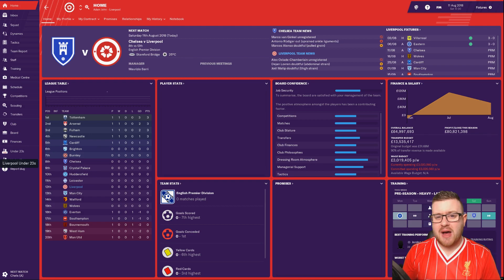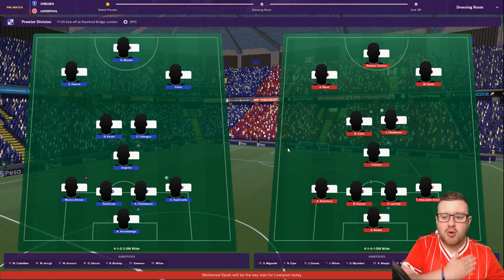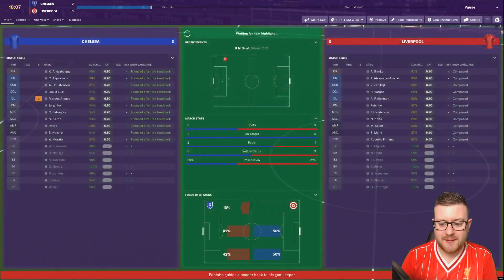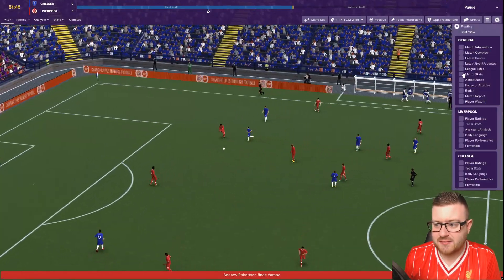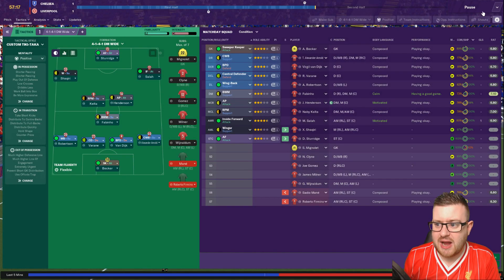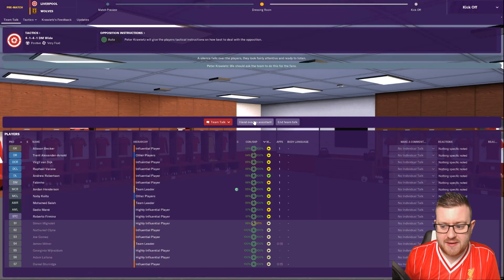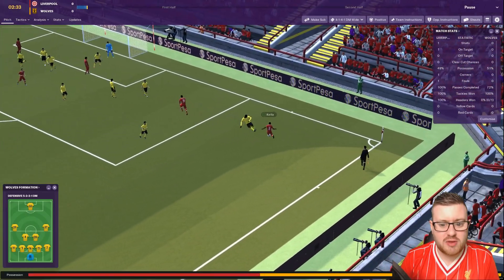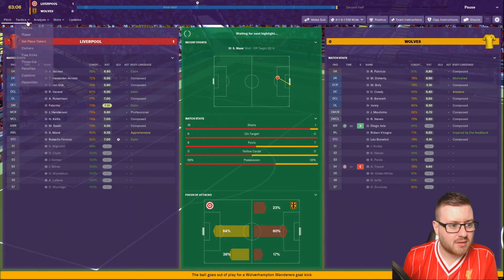FM19 Beta - Liverpool | E2 | BIG NAME SIGNING! | Football Manager 2019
Welcome to the Football Manager 2019 Beta Save!  We will be taking over Liverpool Football Club in FM19 for one season in the quest to return the Premier League Title to Anfield that has been missing for nearly 30 years!

Today we open the Premier League season against Chelsea and Wolves!  Can we get off to a good start?

We will be using this save to try out some of the new features of Football Manager 2019, including a tactics revamp, tutorial, and so much more!  Can we bring the title back to Liverpool?